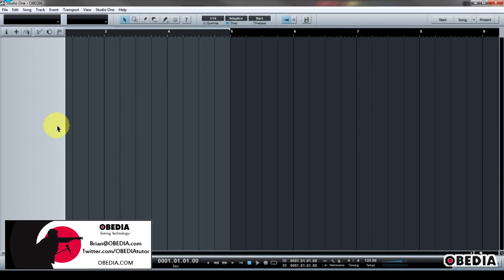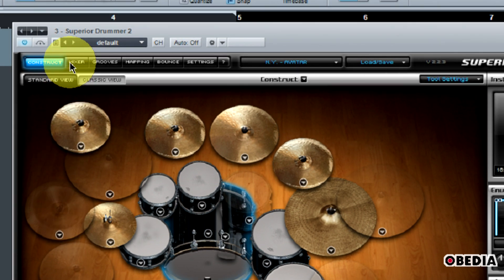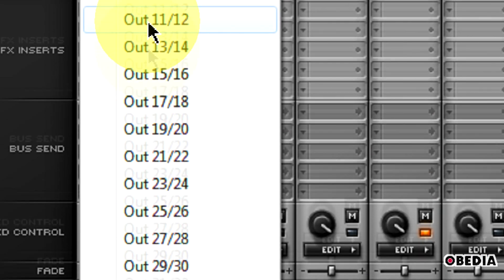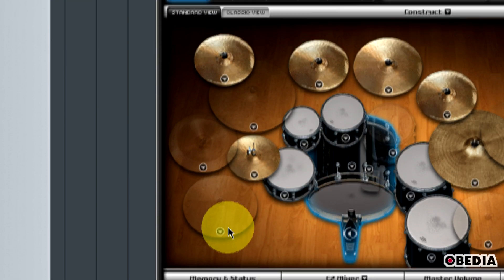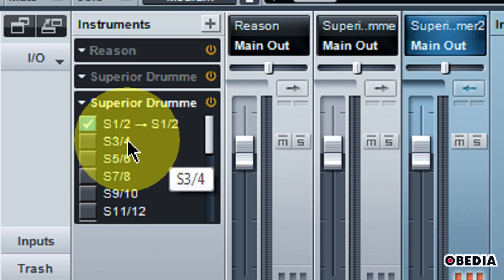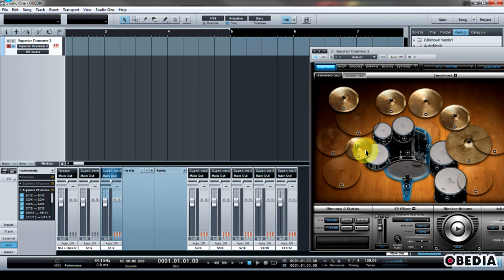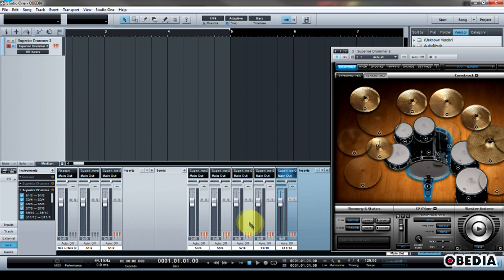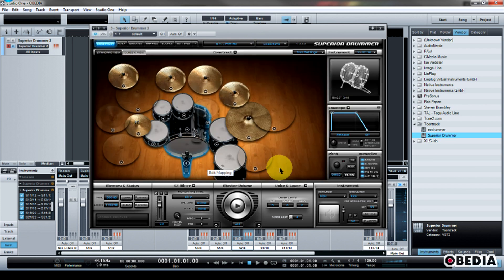How to enable multi-output w/ Toontrack Superior Drummer in Studio ONE